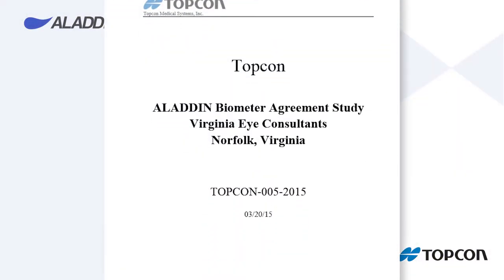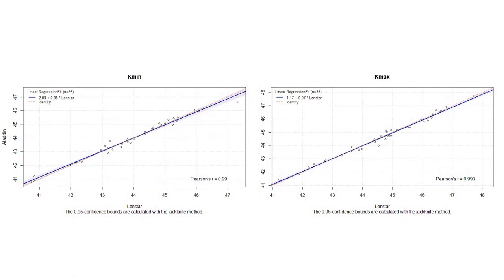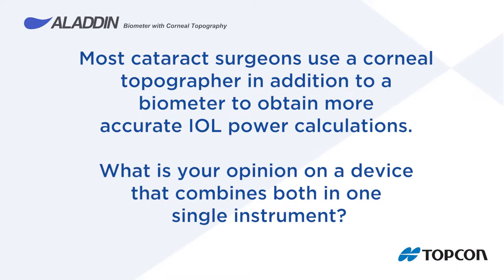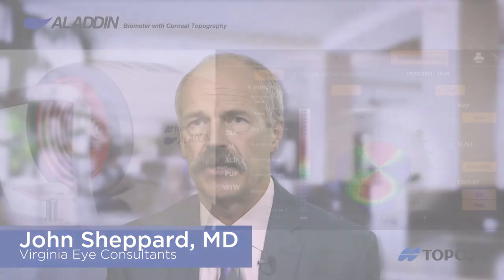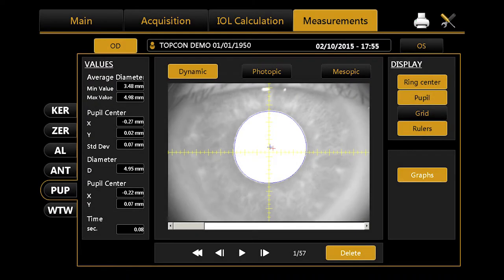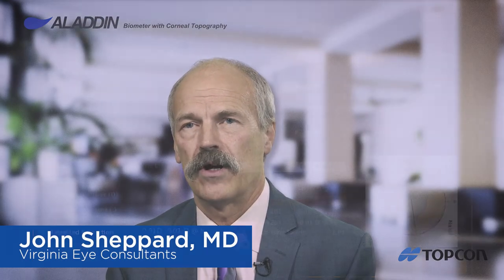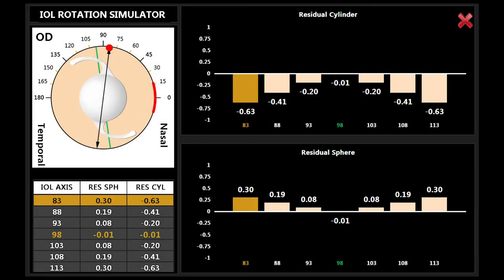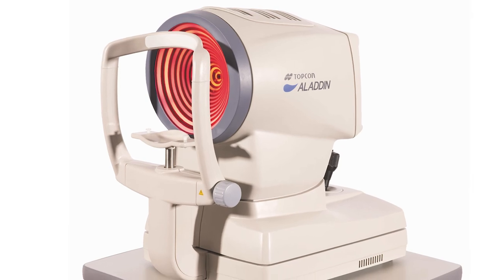Aladdin Combining topography and biometry Dr Sheppard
John Sheppard, MD, describes a recent study completed at his practice which evaluates the benefits of the Aladdin (Topcon) optical biometry and topography system. He outlines results of the study and comments on how the efficiency of the Aladdin has improved patient flow and outcomes in his practice.